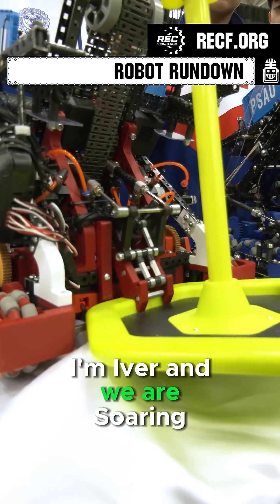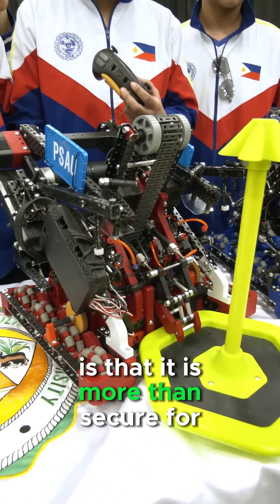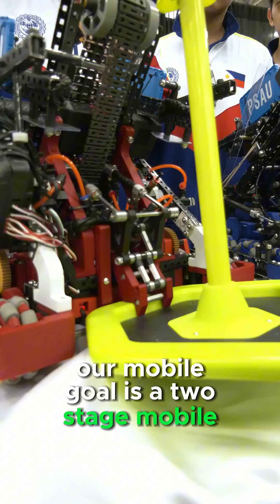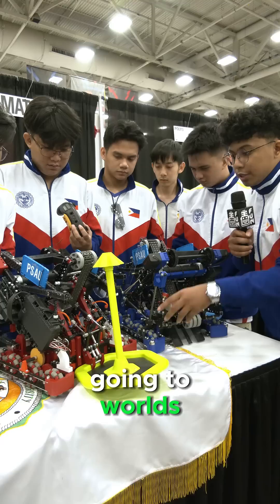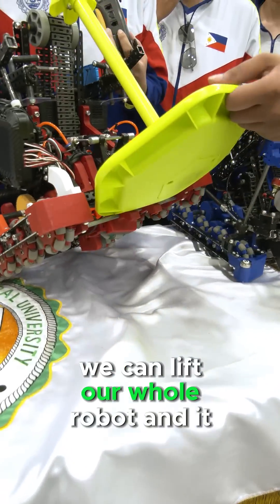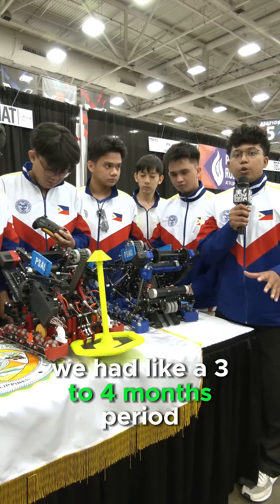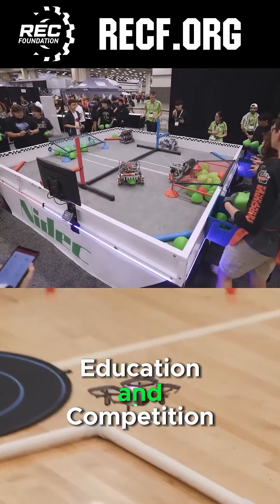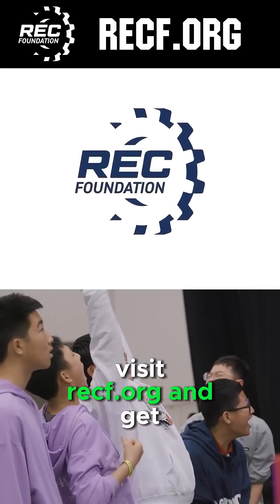Soaring Eagles Robotics - PSAU | Robot Rundown | 3D Printing & Mobile Goal Mech